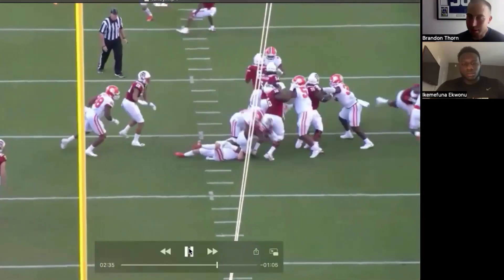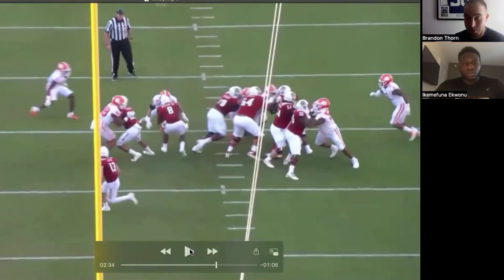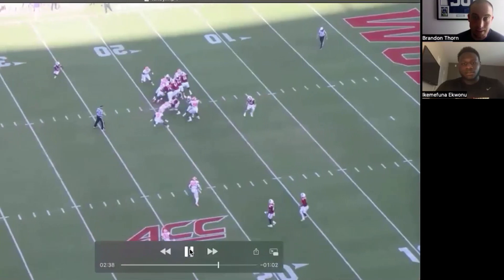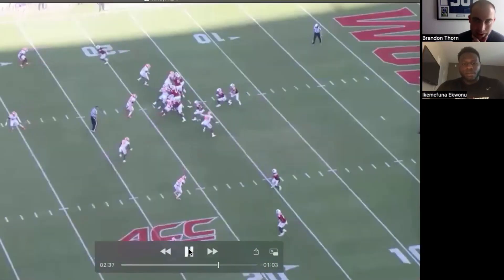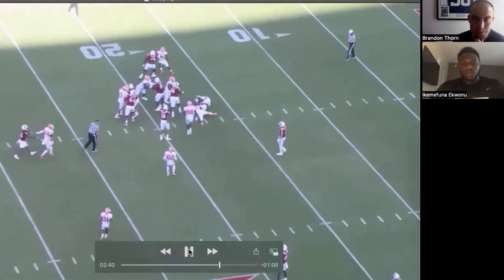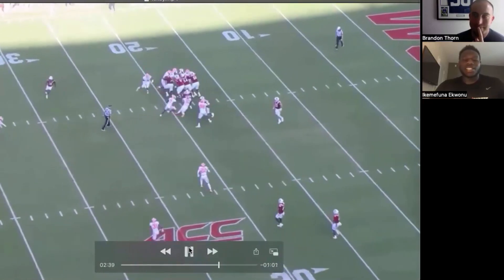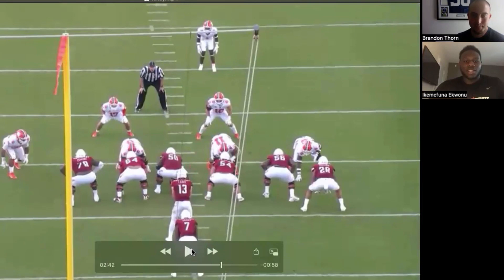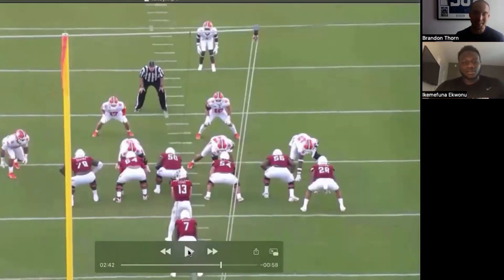Trench Warfare Film Room Preview - Finishing with Ikem Ekwonu